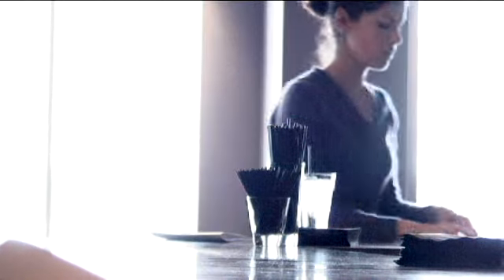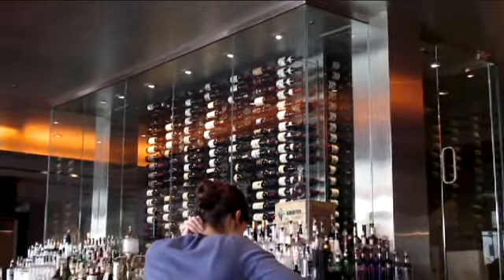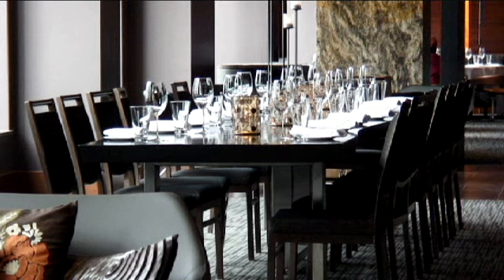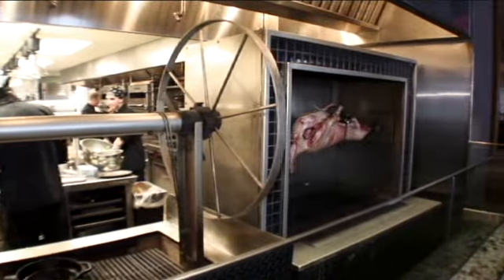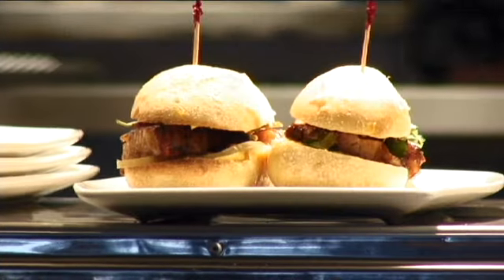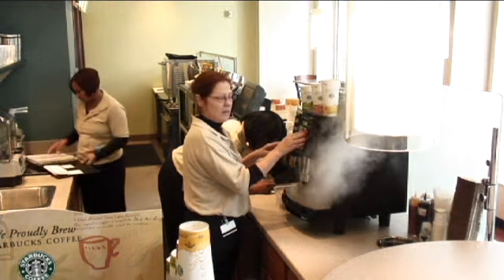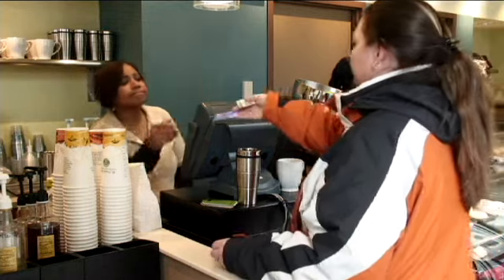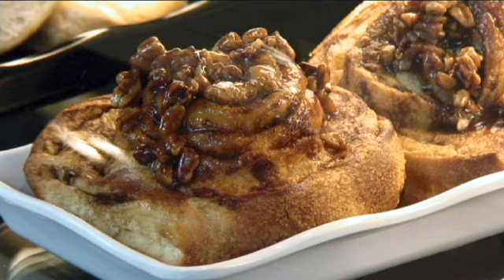WESTIN BOOK CADILLAC RETAIL, DETROIT